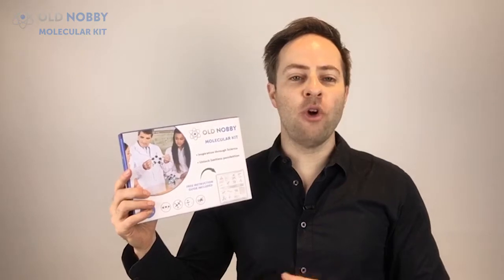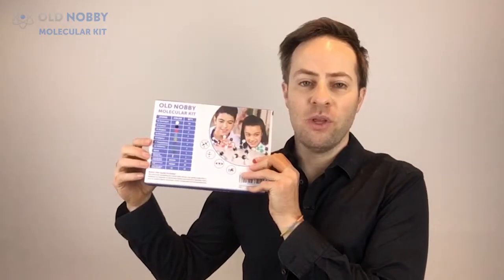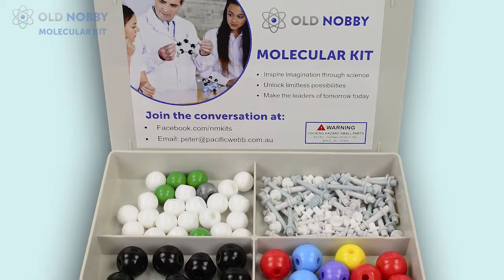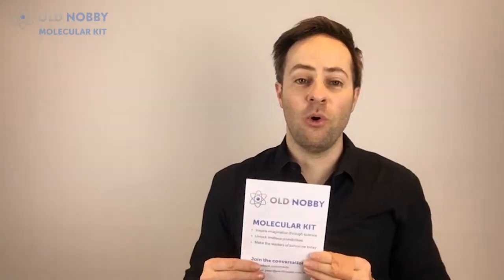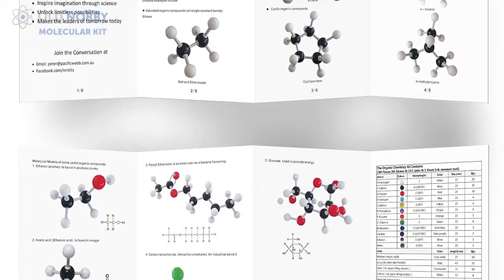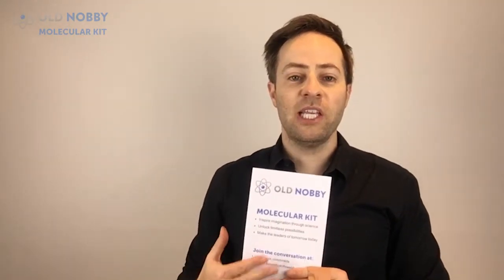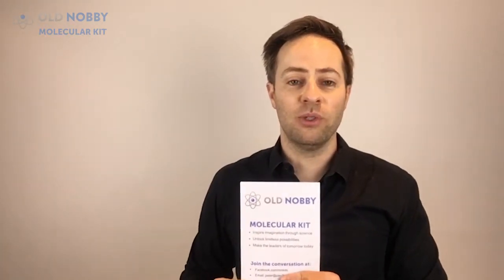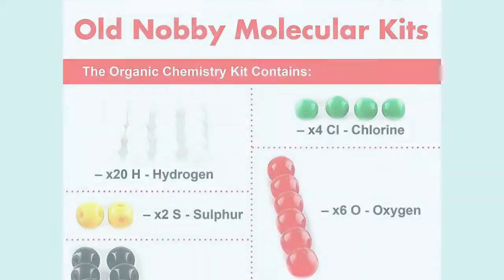Old Nobby - Molecular model kit with bonus instruction guide -115 piece edition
The Molecular model kit by Old Nobby

This Educational Molecule modeling kit is designed for Easy Chemistry learning for organic, inorganic and functional groups.